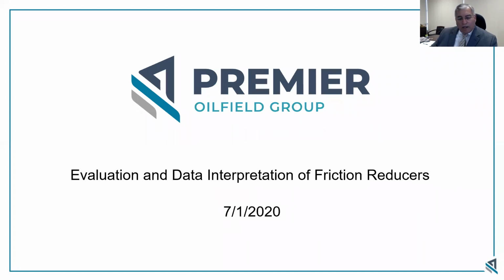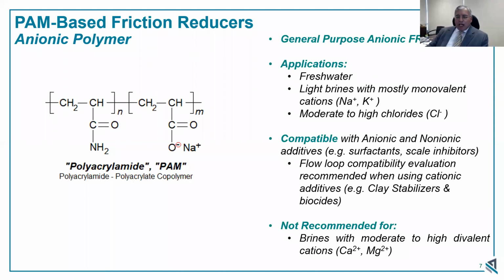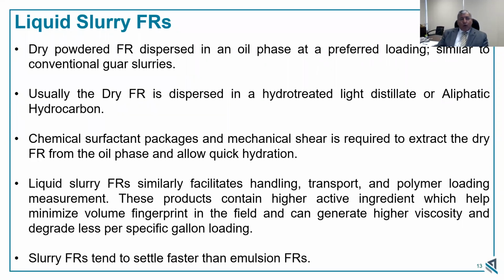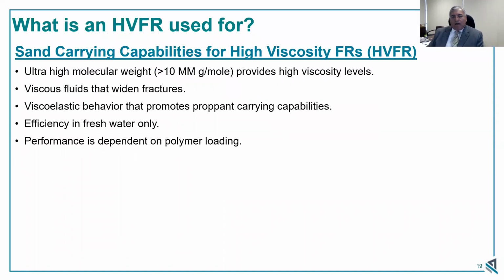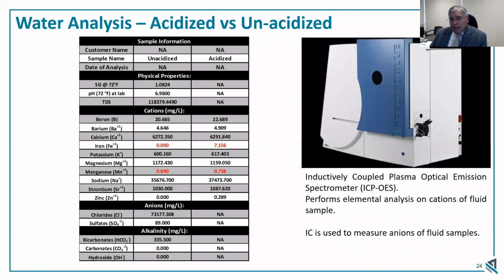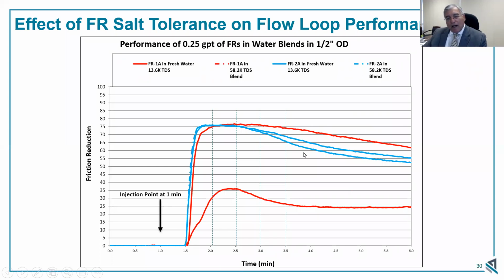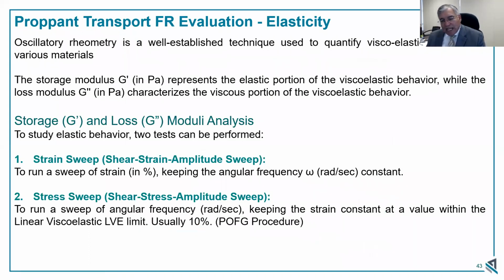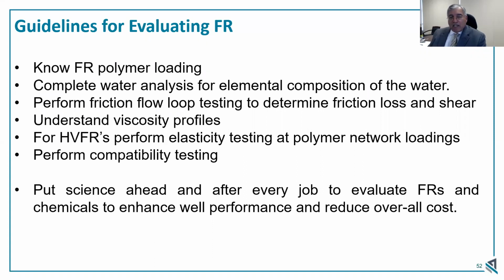Webinar: Evaluation and Data interpretation of Friction Reducers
Friction reducers have evolved over the years to become the primary additive on a frac location.  This additive performs differently depending on the water source (fresh or brines), additives used in conjunction with the FR, and type of FR used (emulsion or slurry base).

The objectives of this webinar are to explain the differences in emulsions versus slurries, to review the various test methods used to evaluate the FR’s, and to review the resulting data generated to evaluate conventional and High Viscosity Friction Reducers such as flow loop data, viscosity measured over the shear rate range of interest and elasticity data.  Elastic versus non-elastic behavior will be illustrated using the 3D model.
We hope you can join us

Date:
Wednesday
July 1st, 2020
11:30 AM CTS

Key takeaways from this session:
-Understanding FR composition
-Testing Methodology (Flowloop, viscosity, and Elasticity)
-Interpretation of results generated by the tests

Speaker: Frank Zamora, Senior VP Fluids